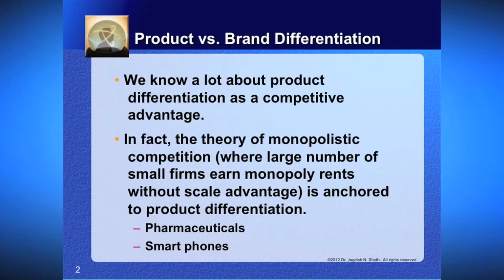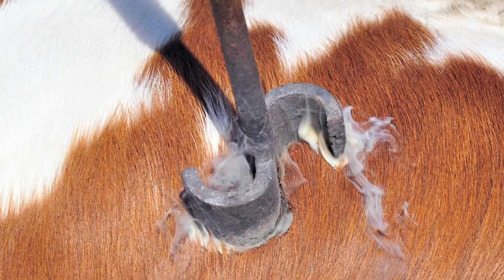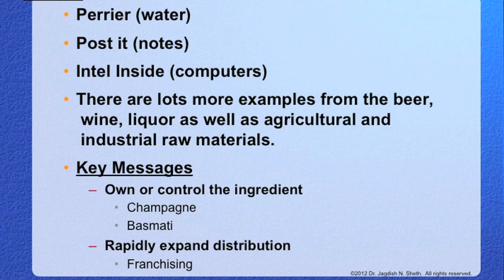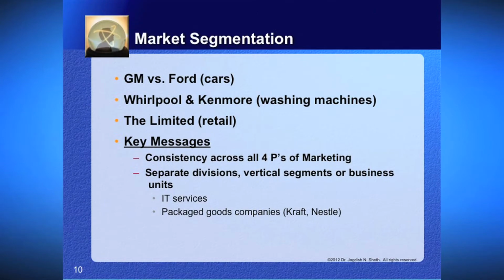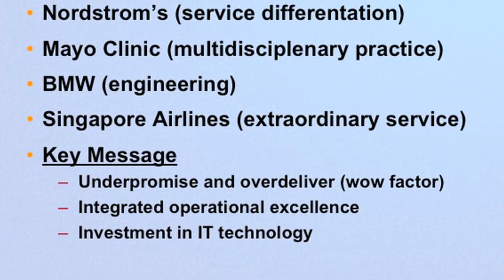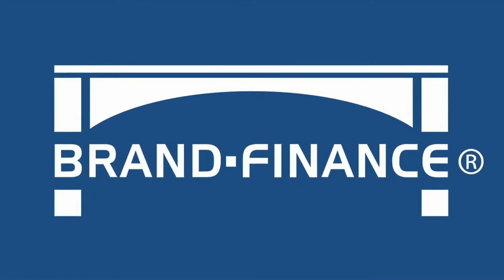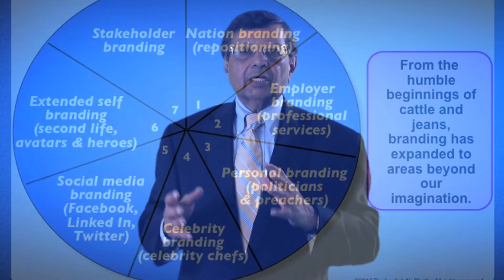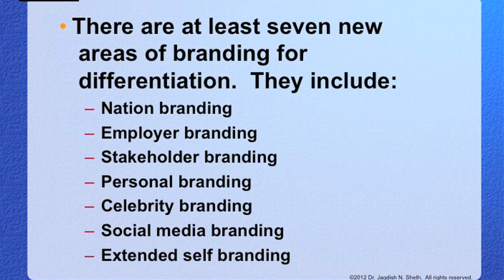Executive summary for Dr.Sheth’s Lecture on “ Branding for Differential Advantage”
Everyone knows what is a brand? But may not be knowing what is Branding? In this lecture Dr.Sheth introduces the new professional practice and scientific discipline called Branding. There is lot of information available about product differentiation and product innovation. But there is lack of information when it comes to brand differentiation and brand innovation. With interesting examples, Dr.Sheth explains in depth the eight ways of evolution of Branding. Further Dr.Sheth provides strategic direction for achieving branding differentiation through seven emerging areas of Branding differentiation